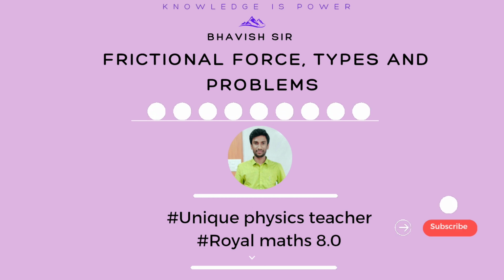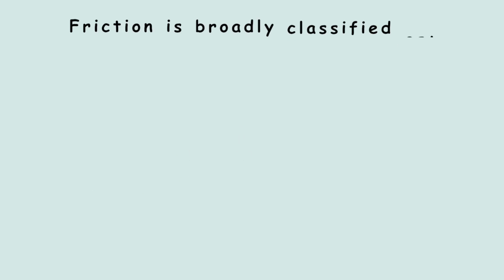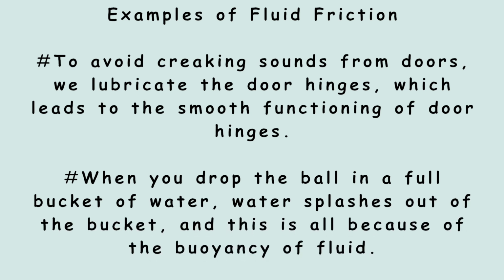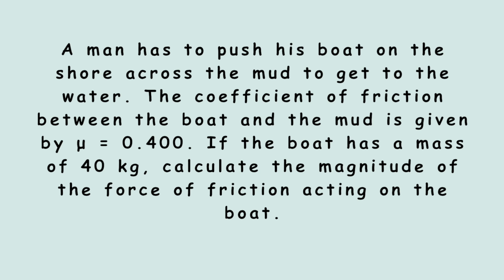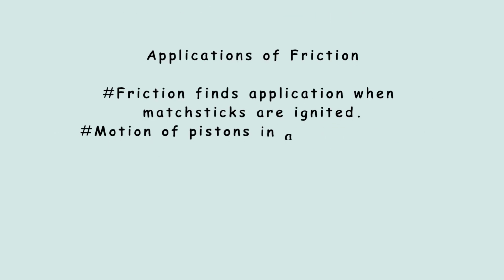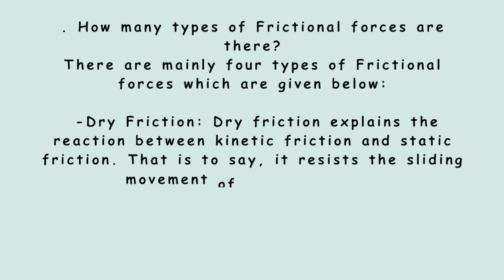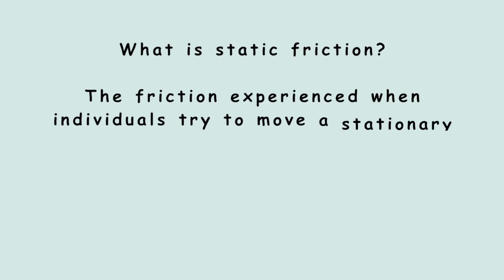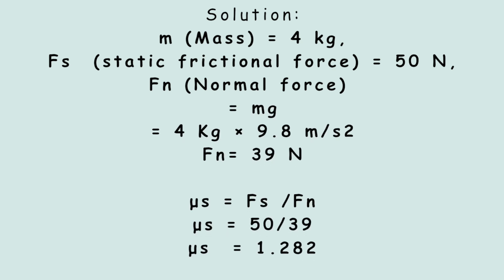physics teacher FRICTIONAL FORCE